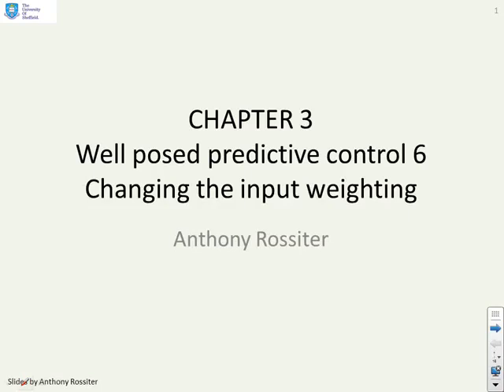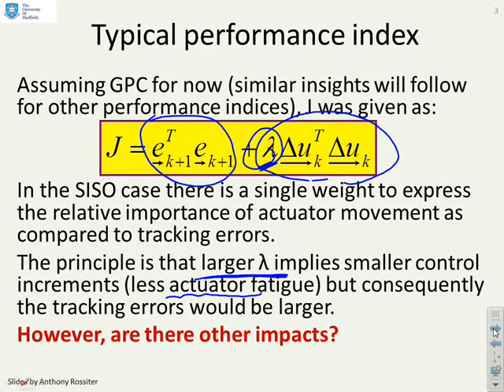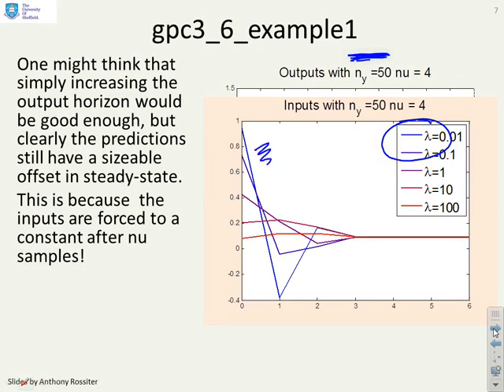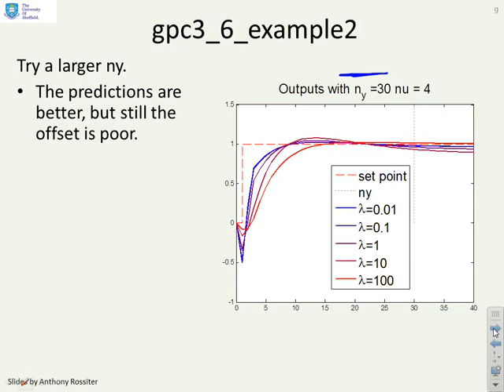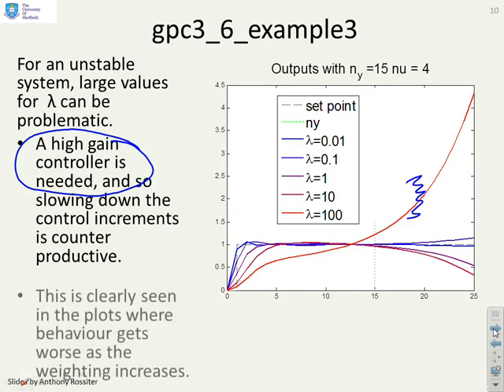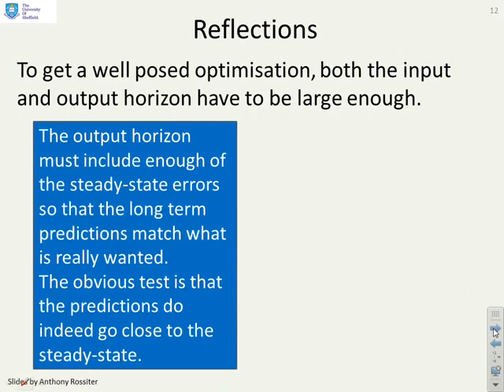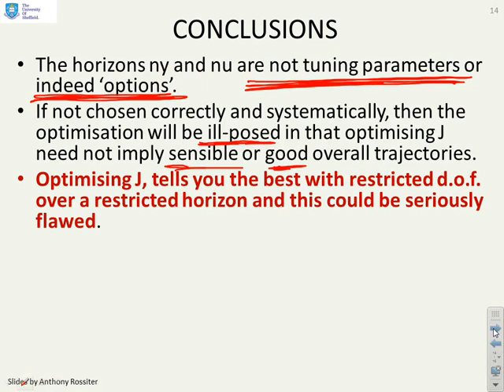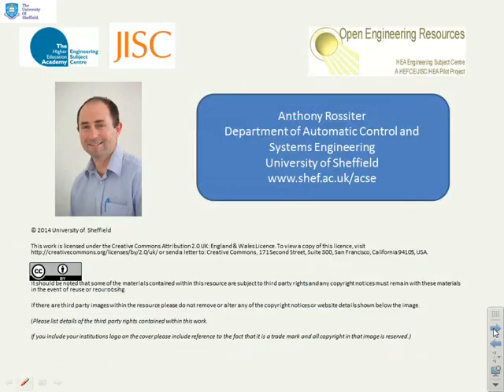Model Predictive Control 3_6 - Changing the input weighting in GPC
Demonstrates that the input weighting parameter has a limited range of efficacy which is linked to the horizons. Moreover, it is shown that the required horizons for a well-posed optimisation are strongly linked to the choice of this weighting. Also demonstrates that the parameter must be used with care with unstable open-loop systems.